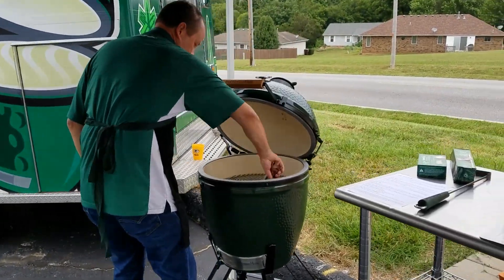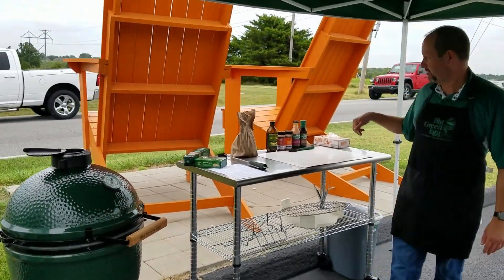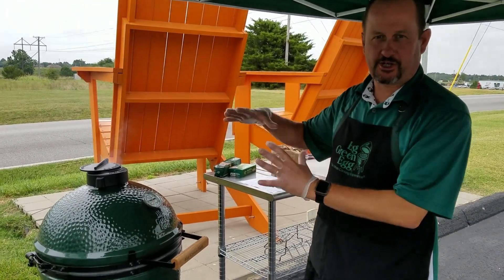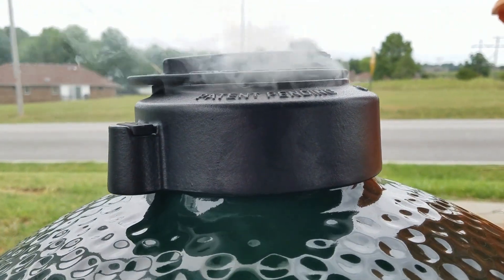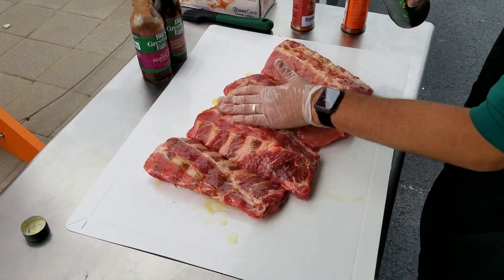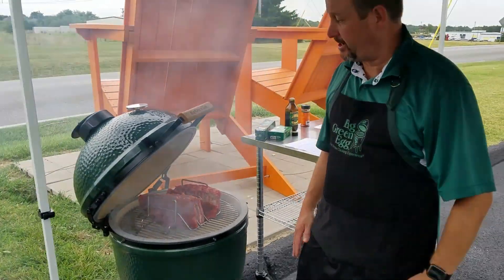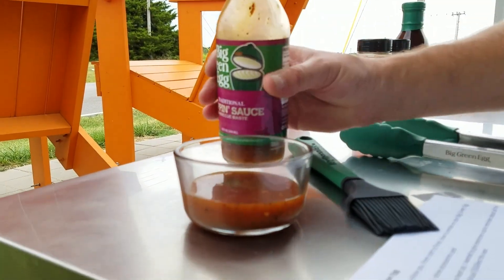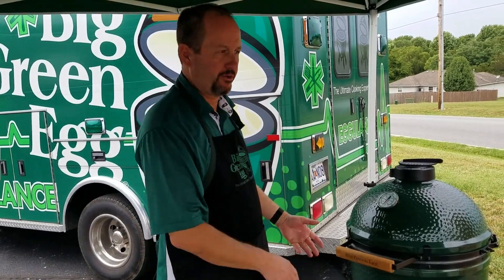How to Smoke Baby-Back Ribs on your Big Green Egg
In this video, we teach you everything you need to know about Smoking on your Big Green Egg. We'll include tips and tricks throughout the process and show you every step from start to finish. After this demo, you'll be tackling your next set of Baby-Backs with confidence.